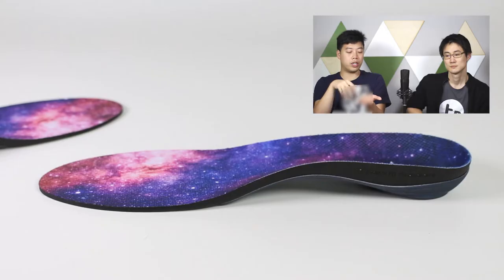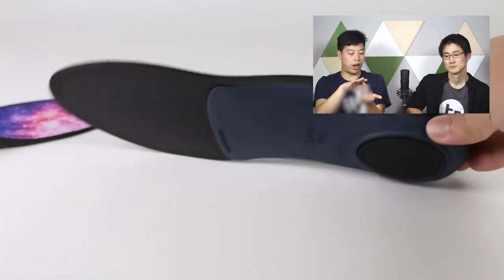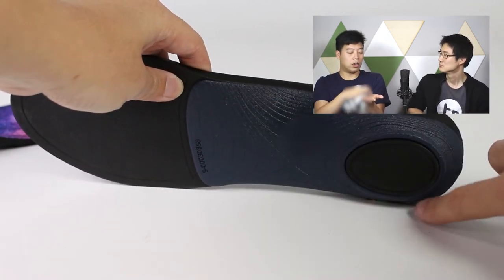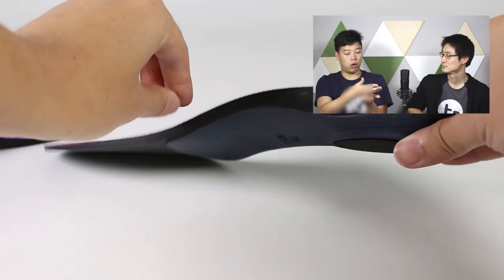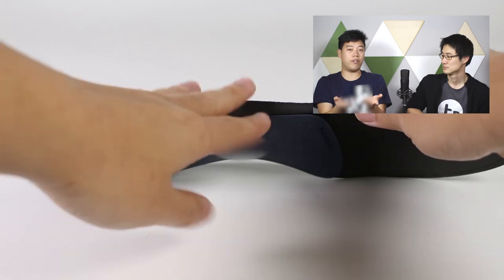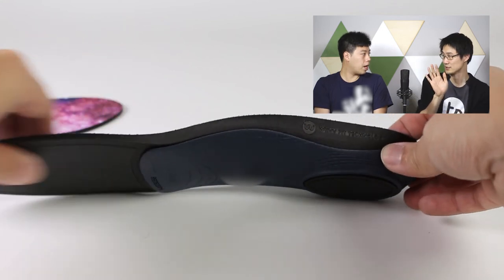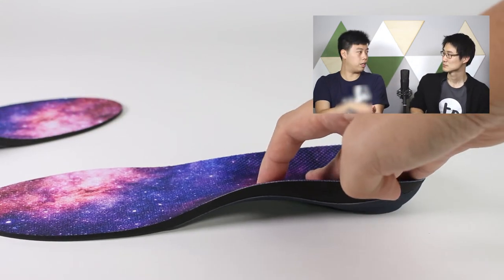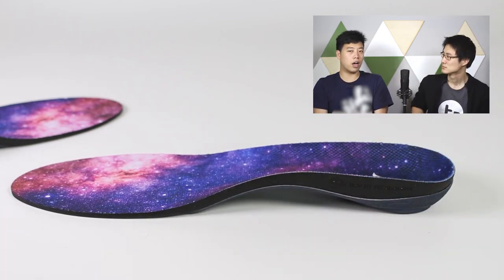TinkChat | 002 | 3D Printing in Footwear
Welcome to TinkChat!  This is a new series that explores how 3D printing applies in real-life situations and looks at how design thinking translates from school to the workplace. This episode will be talking about 3D printing in footwear.

0:56 - 3D Printed Shoes
5:50 - Wiivv Custom Fit Footwear
7:12 - Adidas Futurecraft
9:07 - Nike Flyprint